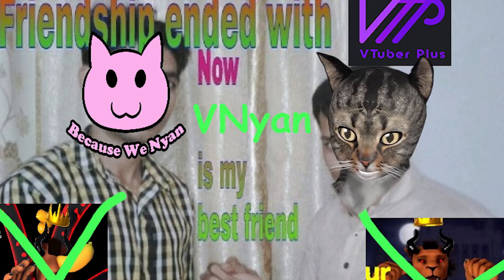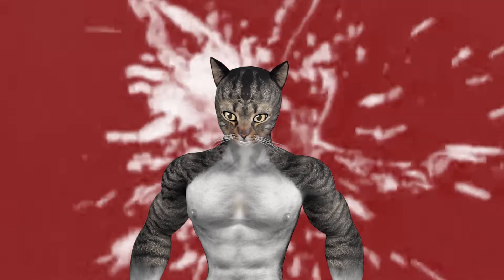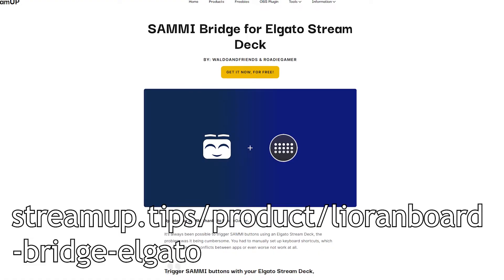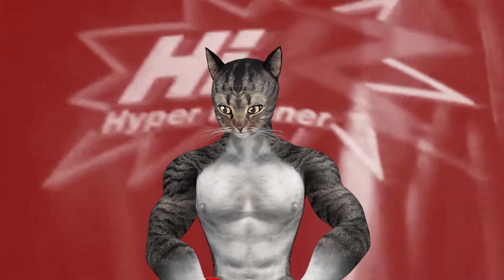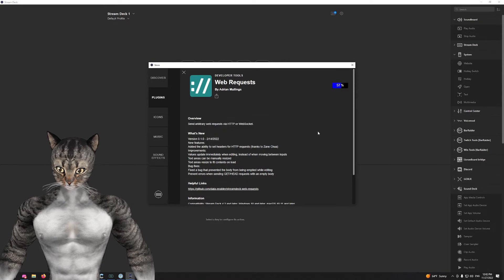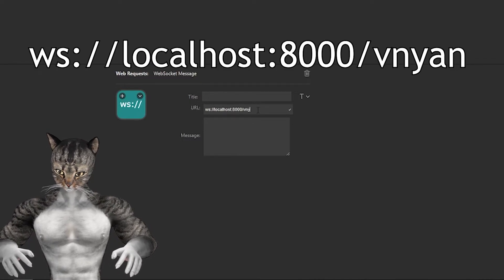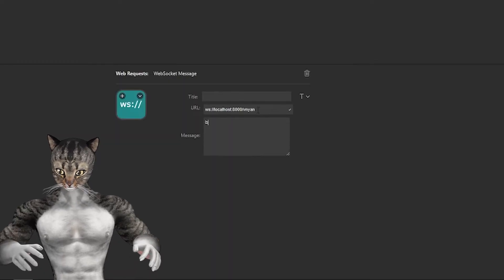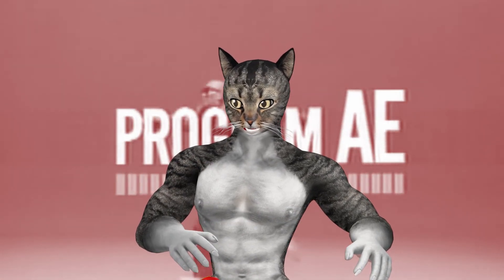Connect VNyan to your Streamdeck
**IF YOU ARE READING THIS IN THE FUTURE. PLEASE JUST USE THE VNYAN STREAMDECK EXTENSION.

Hey everyone, I've been having a lot of fun with VNyan lately! One thing that was a bit rough early on was trying to figure out a way to connect it to my streamdeck. Thankfully there's a pretty easy way to get it going.